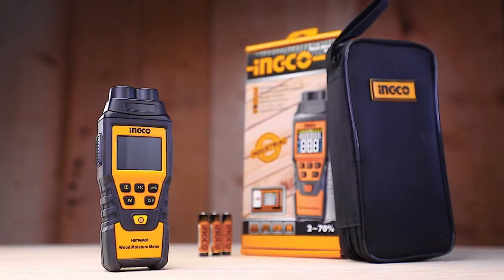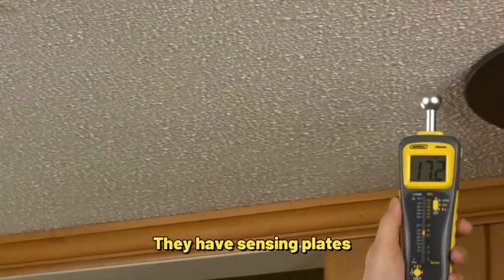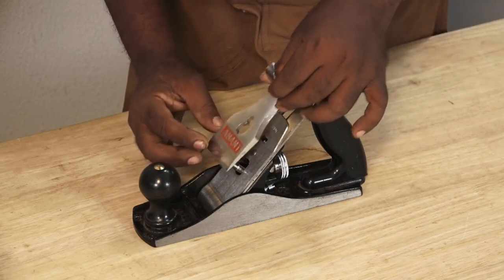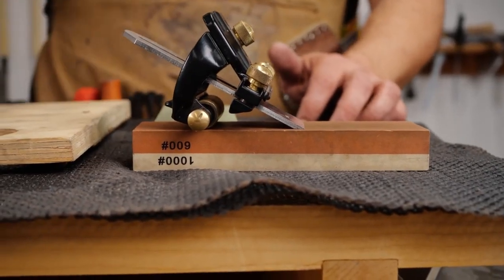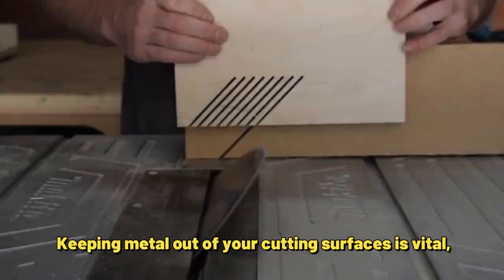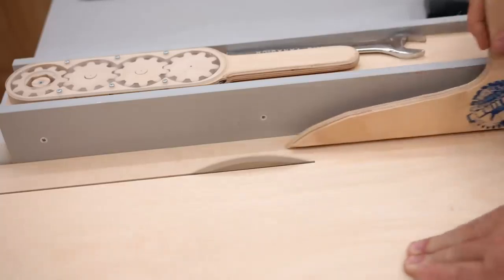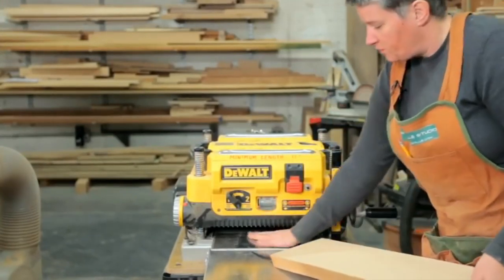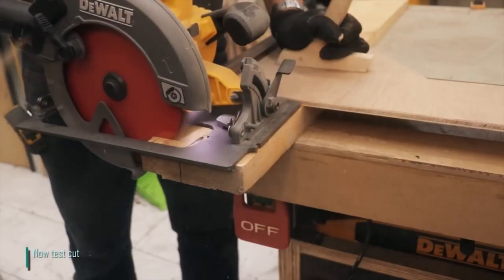INCREDIBLE WOODWORKING EQUIPMENT THAT YOU HAVEN'T SEEN YET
Have you ever imagined how those beautiful sculptures are craved in those hardwoods? Doesn't that seem amazing? What a creative way to turn a piece of wood into something crazy or useful. Right? But to do such challenging work, you must have the right and the best equipment.